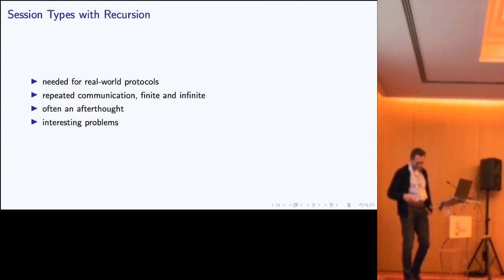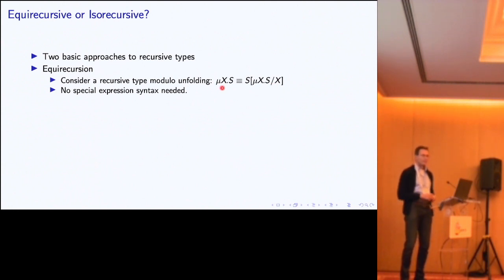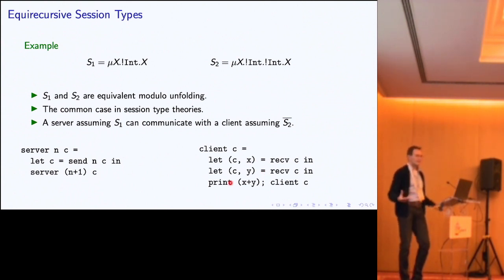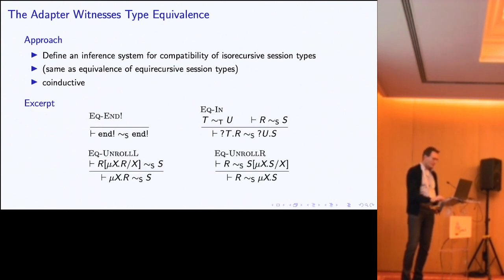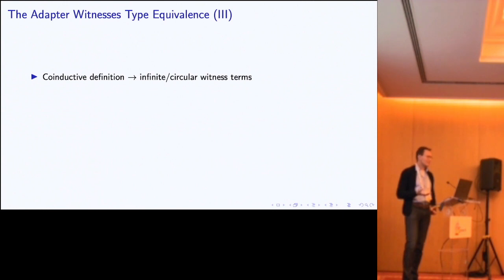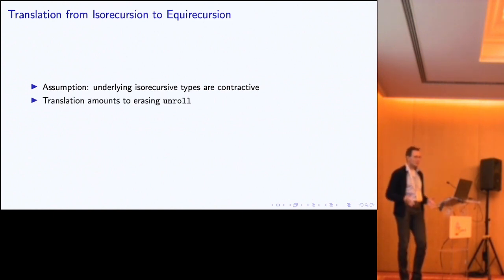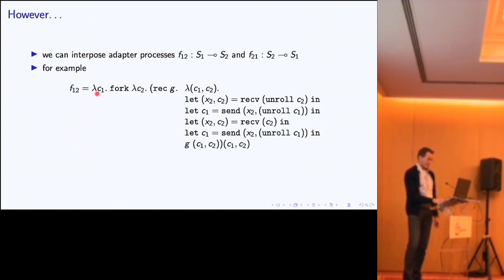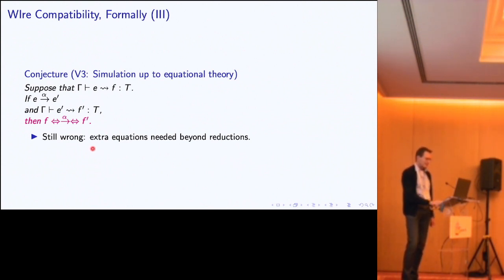[ST30] A silent semantics for isorecursive session types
Janek Spaderna, Peter Thiemann, Vasco T. Vasconcelos

Almost all formalizations of recursive session types rely on equirecursion because the explicit isomorphism to roll/unroll the recursive type is said to give rise to additional communication and synchronization. We examine this statement from first principles and find mild conditions under which these communications can be elided.